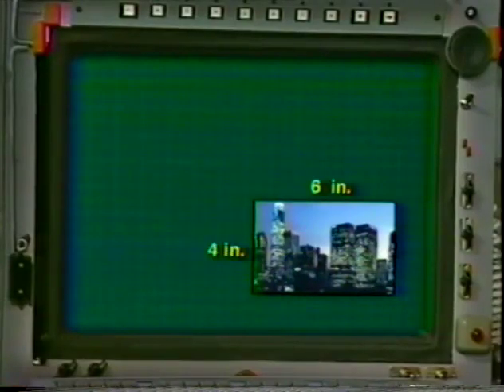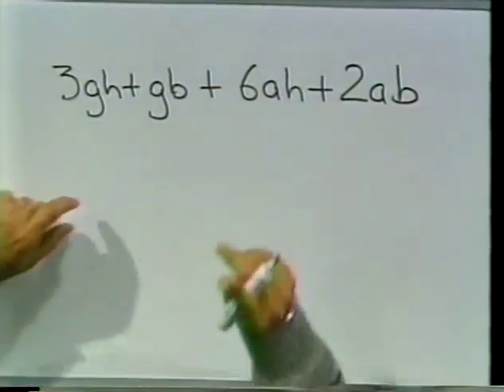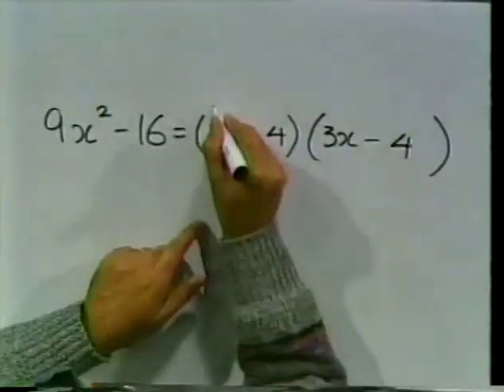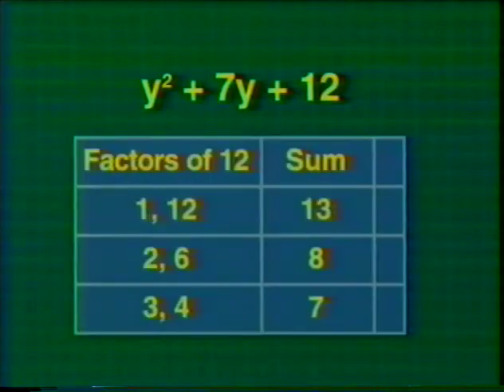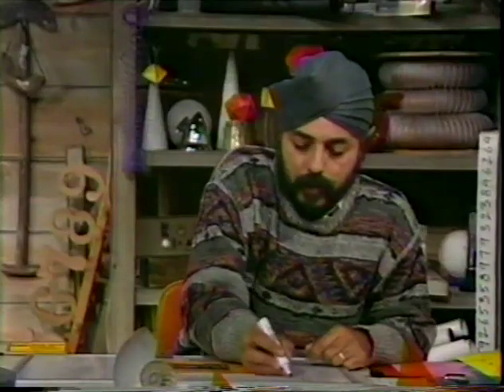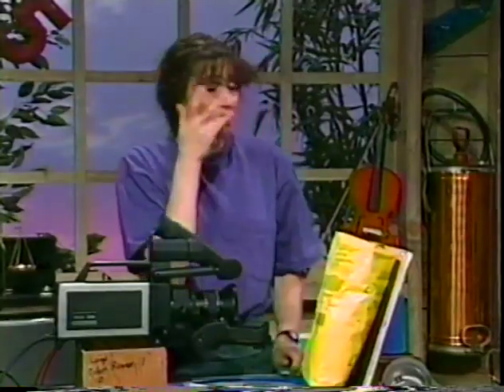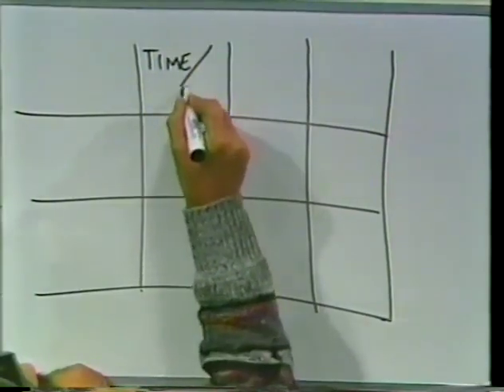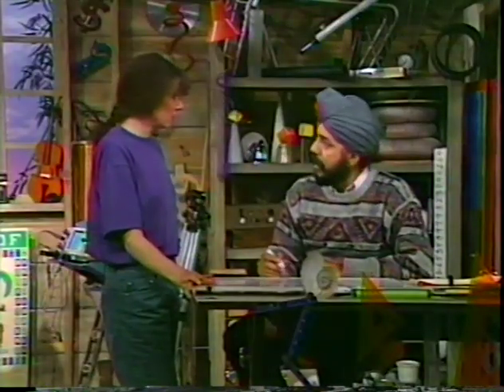Math Shop (Ep. 8 - Factoring & Rational Equations) (1993-1994)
The show Math Shop was recorded between 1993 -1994.  Episodes started airing on British Columbia's Knowledge Network in 1994 and reruns were airing until 2010.  There were 16 half hour shows in total. The math level is grade 8-10.

Cast: Christine Lippa, Kanwal Neel and "EUCLID"